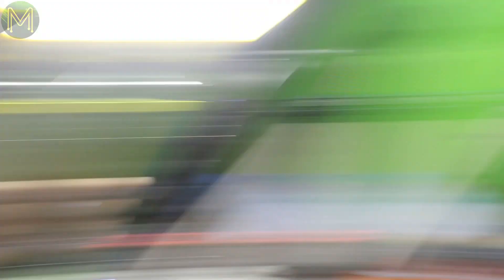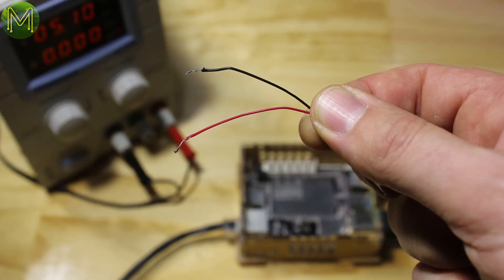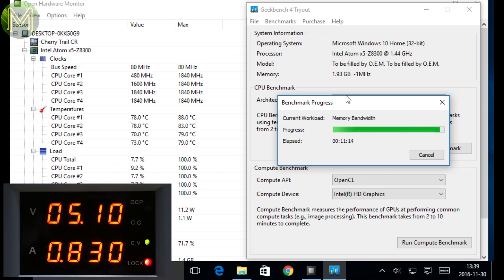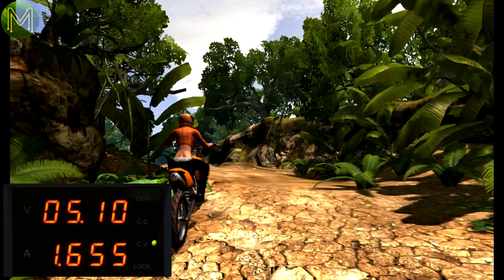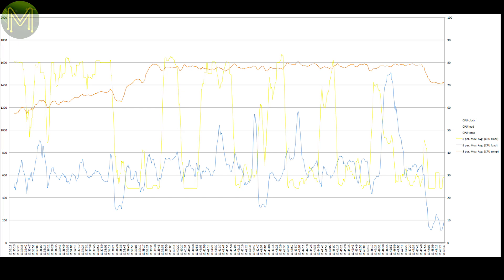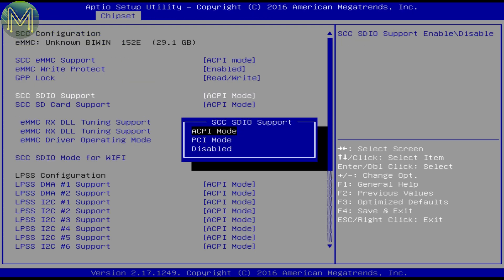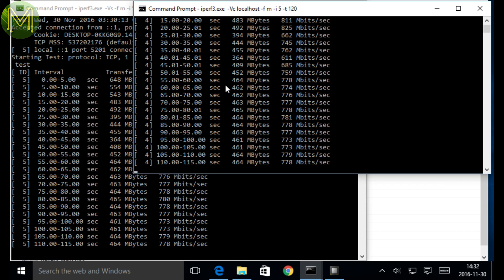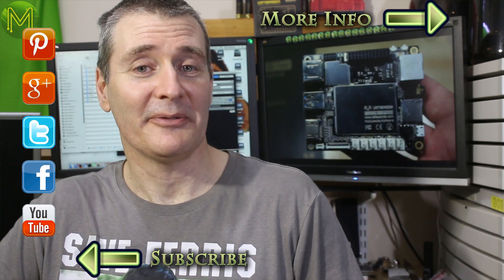#075 LattePanda Update: Cool it! // Review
Overheating is a big problem for the LattaPanda. Discover how much of a difference it makes, plus other tests that I missed out on in the initial review.